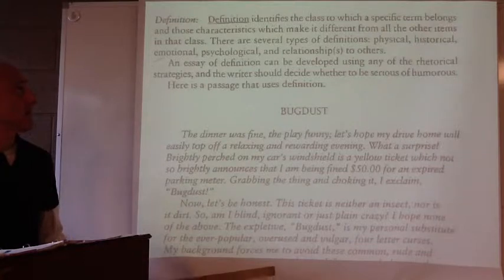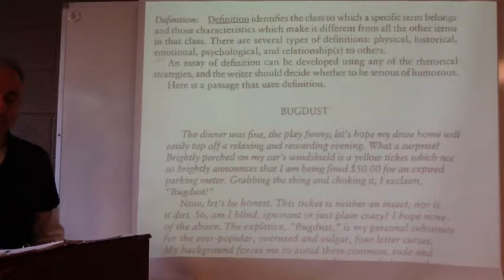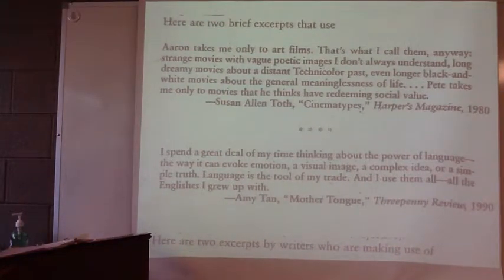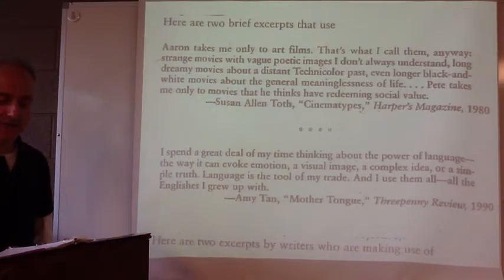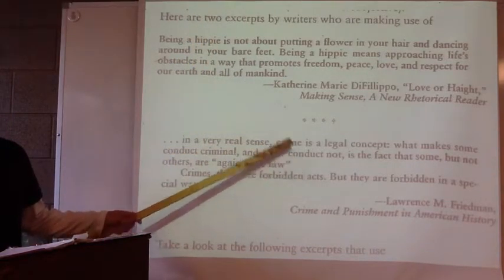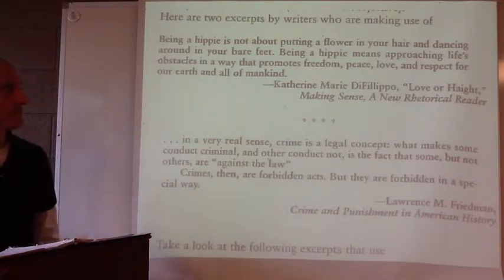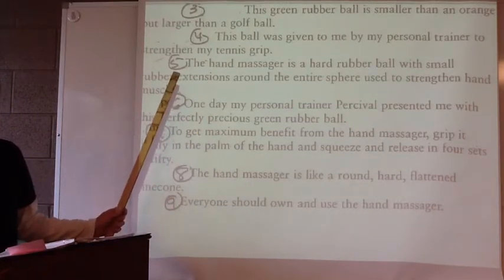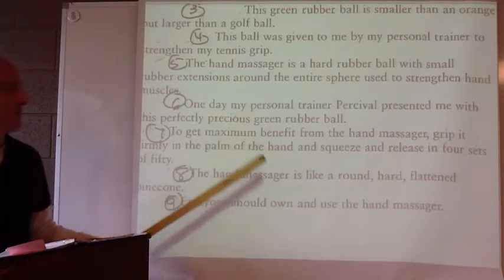Lesson 29: Rhetorical Strategies Part 2